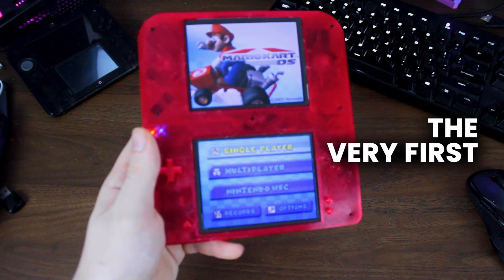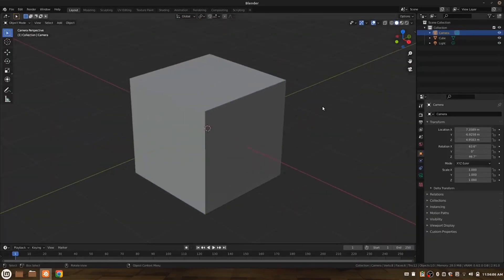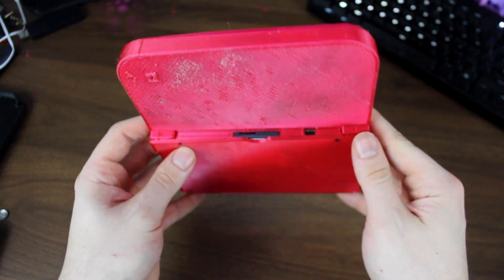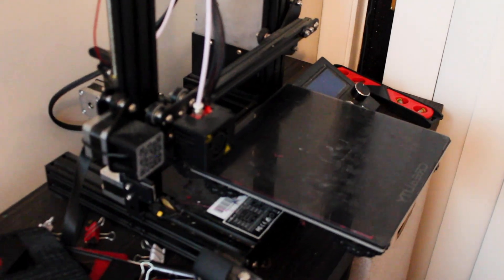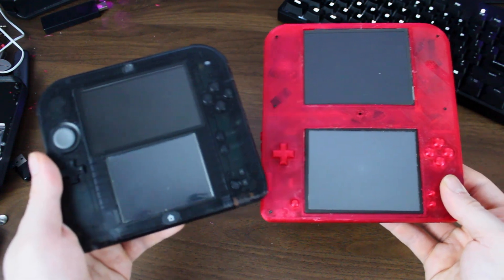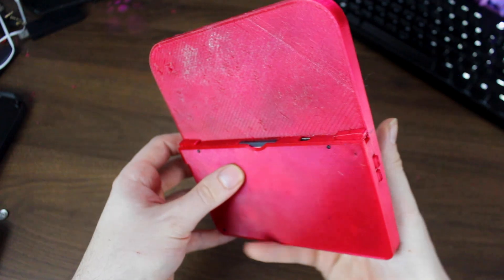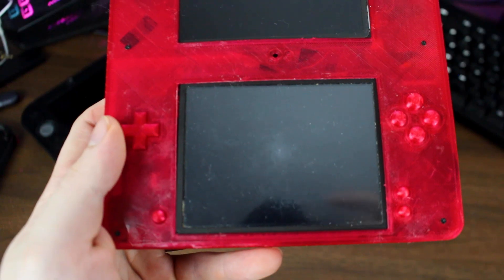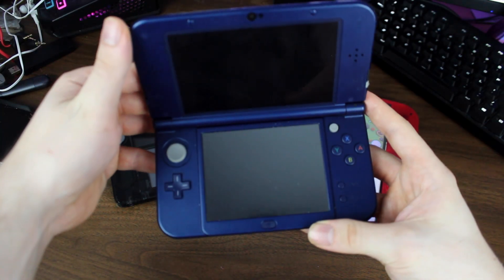I Created the 2DSiXL (and it's just as cursed as you can imagine)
I created the 2DSiXL and it's just as cursed as you can imagine! This project really pushed my abilities pretty far considering this was my introduction into CAD and 3D printing. Let me know what else I should make "2D"!

(STL FILES COMING SOON!!)